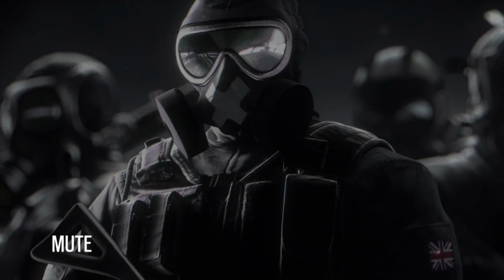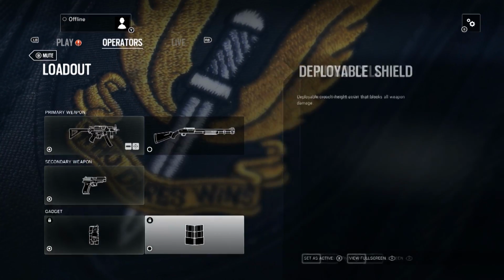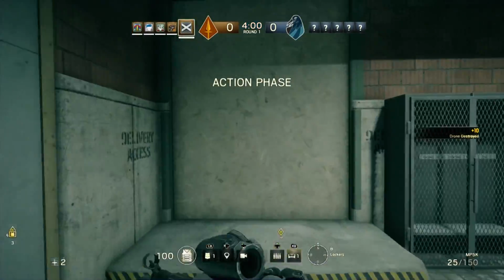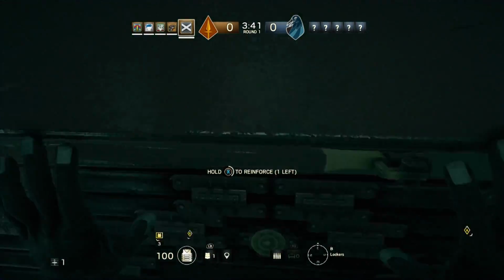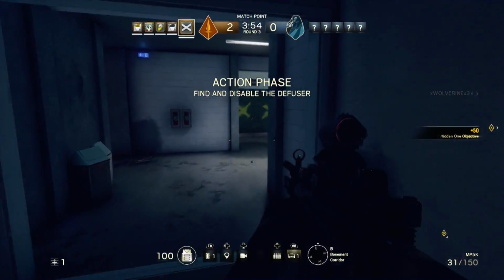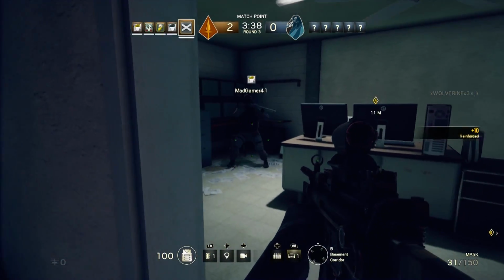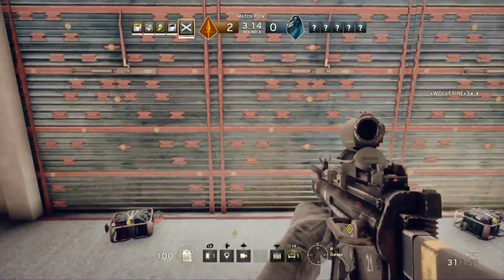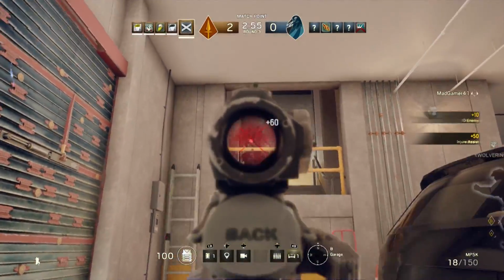Rainbow Six Siege - Operator Profile: MUTE